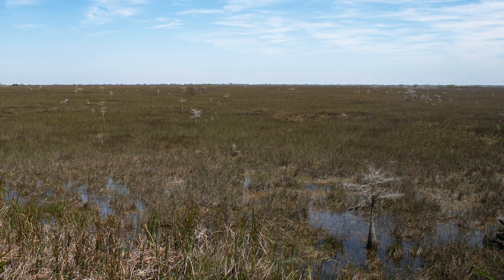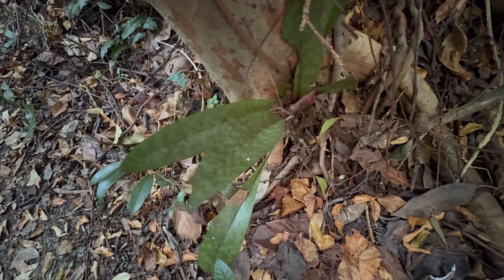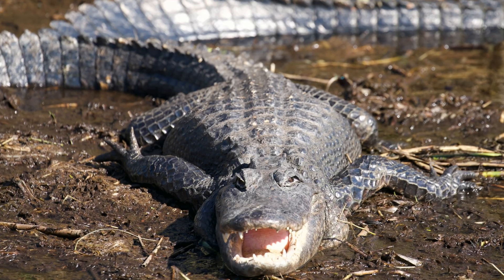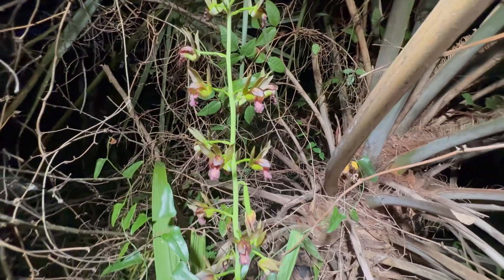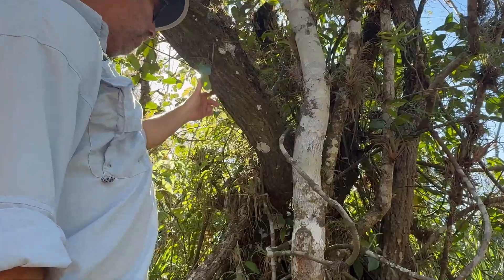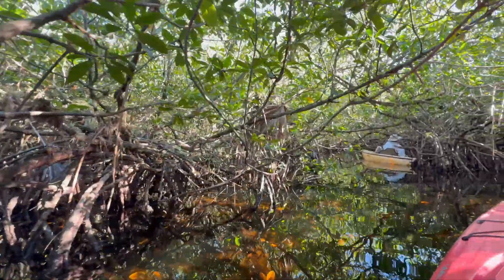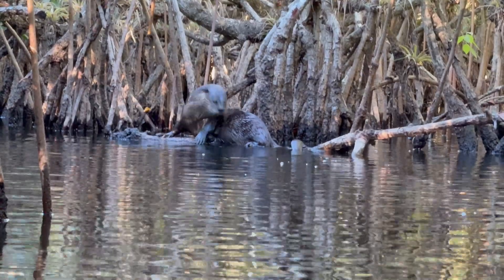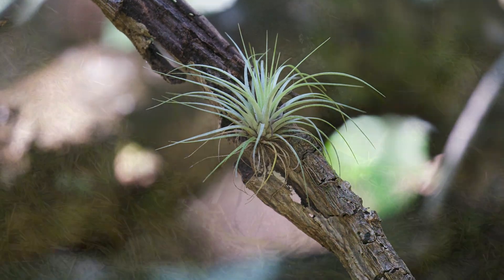Searching for Native Orchids in the Florida Everglades: WE FOUND ORCHID BLOOMS + RARE WILDLIFE!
I am thrilled to share my exciting adventure into the lush Florida Everglades in search of some of the region's most stunning and elusive native orchids.

In this video, we will be hiking in the heart of Everglades National Park and paddling into the Big Cypress Swamp to explore the dense, untouched environments where these orchids thrive.

Our mission is to spot and document several rare and beautiful species, including three different types of native Epidendrum orchids, such as Epidendrum nocturnum (Night Fragrant Epidendrum). We will also be on the lookout for the vibrant and abundant Encyclia tampensis, which is renowned for its clusters of small, colorful flowers that resemble a flutter of tiny butterflies.

As we paddle through the swamp, we'll explore the unique habitats of these epiphytic orchids, which cling to the trunks and branches of trees such as cypress, live oak, and pond apple. We'll also share footage of the amazing wildlife that inhabit this area including many bird species, alligators and the elusive NORTH AMERICAN RIVER OTTER!

This journey not only highlights the breathtaking beauty of these orchids but also underscores the importance of conservation efforts in protecting these delicate and endangered species.

Learn more about how you can protect native orchid populations in Florida by supporting the Fairchild Tropical Botanic Garden 'Million Orchid Project'

Special thank you to Aquaterra Tour Company! If you are interested in taking a relaxing, guided tour to find native orchids,